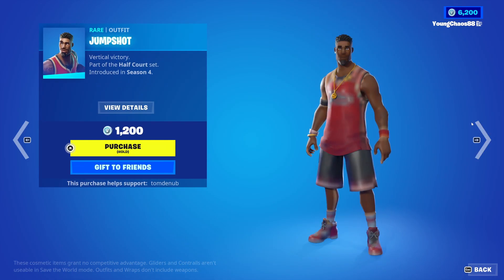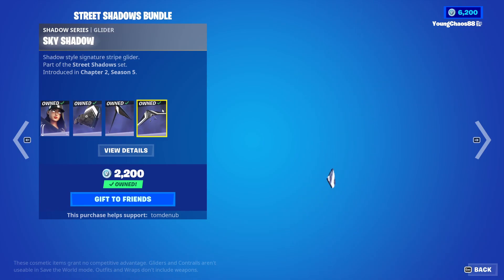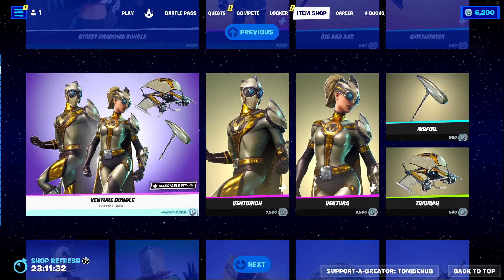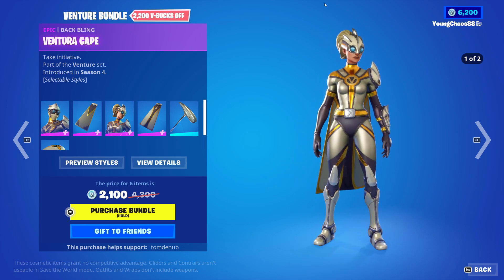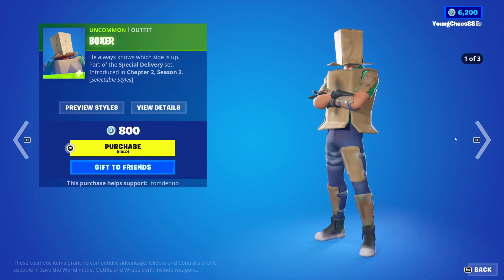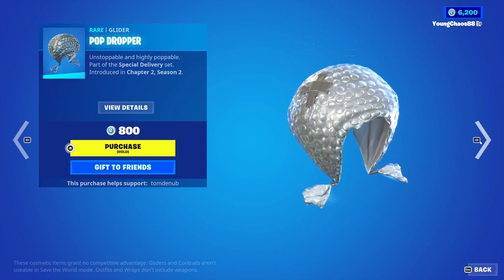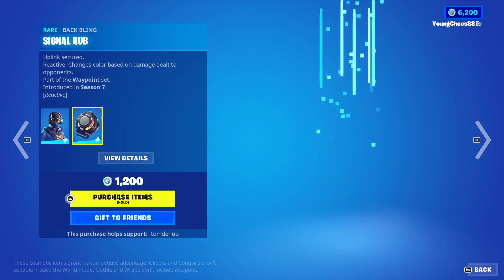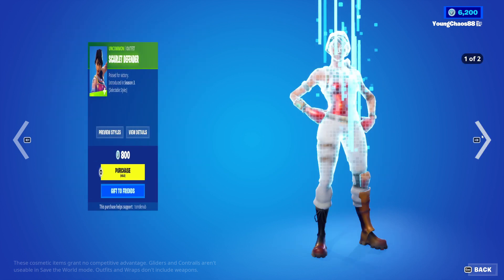🌟 Fortnite Item Shop - May 16th, 2023 | Ruby Shadows Bundle!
Today, we didn't get any new items,  however we did have the Ruby Shadows Bundle returning!